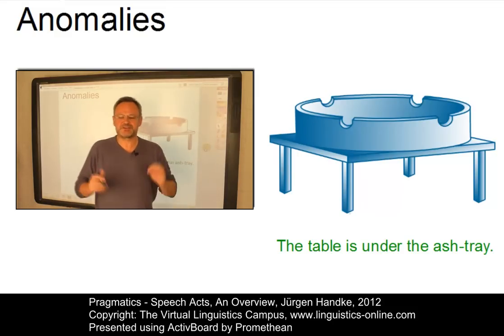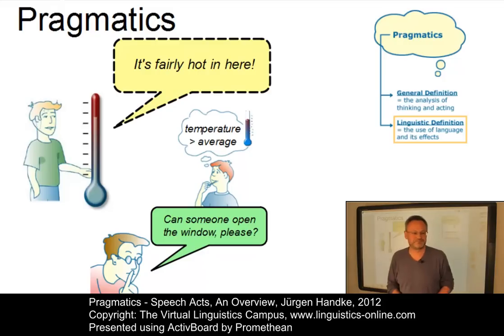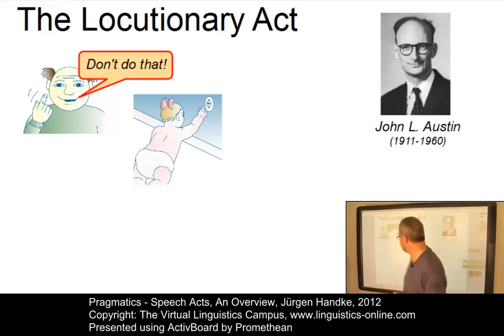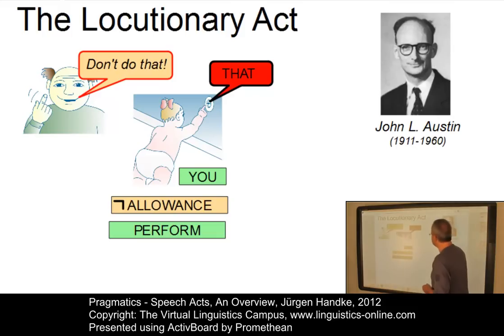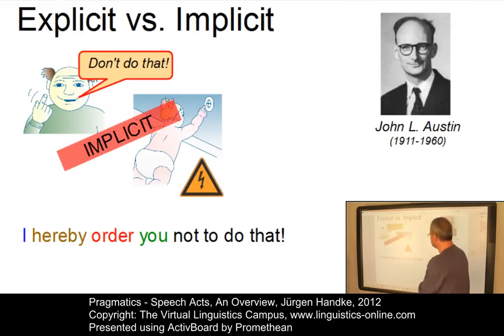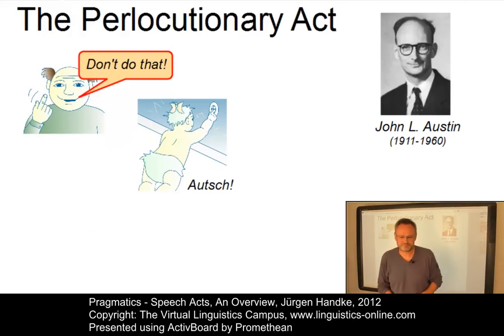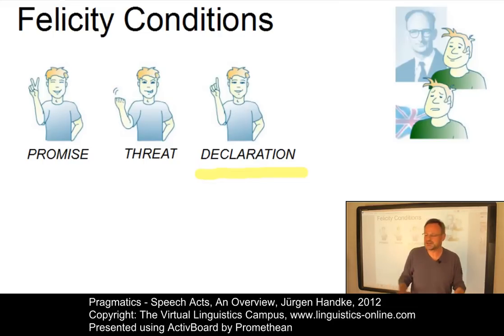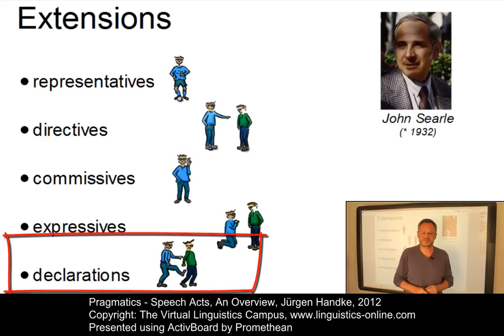SEM141 - Speech Acts - An Overview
This E-Lecture is the first part of the VLC introduction to pragmatics. It discusses the central differences between meaning and use and examines the use of utterances with special emphasis on speech act theory.